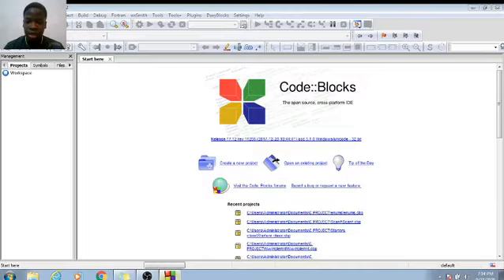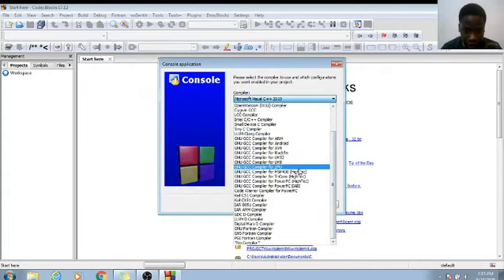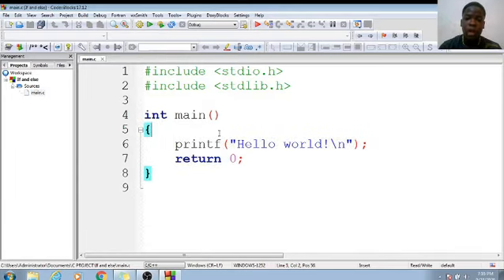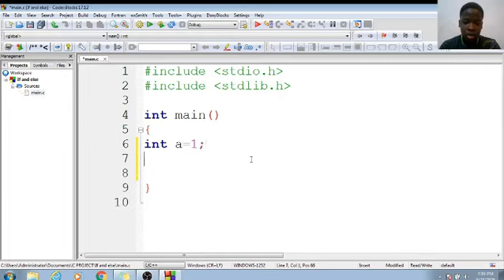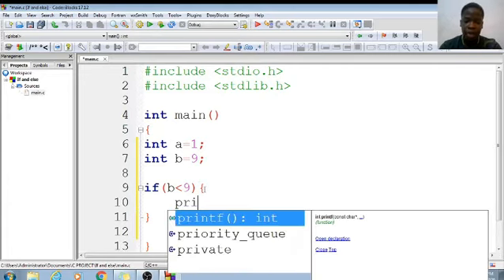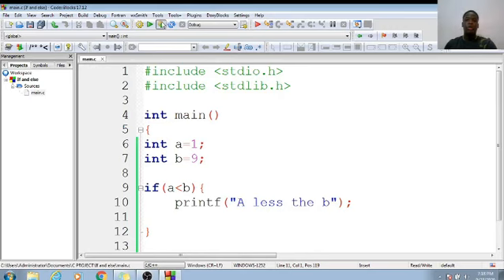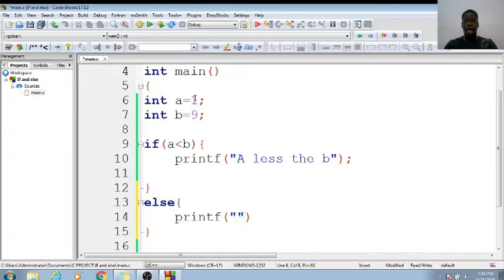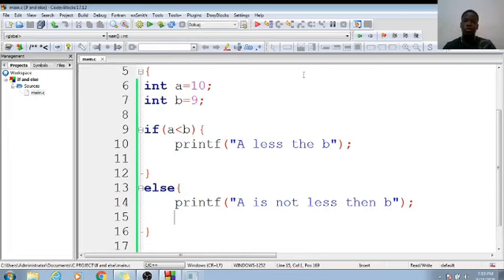C programming lesson18